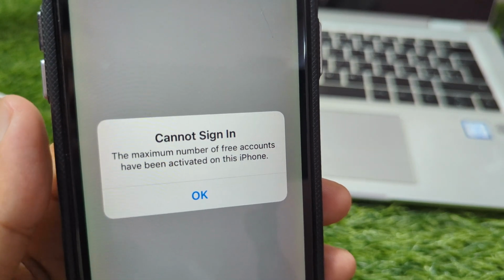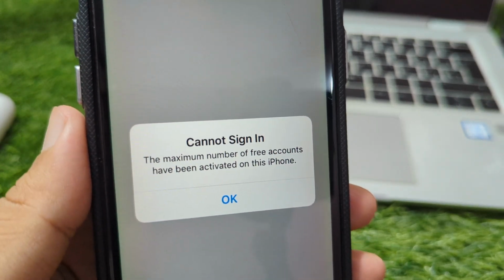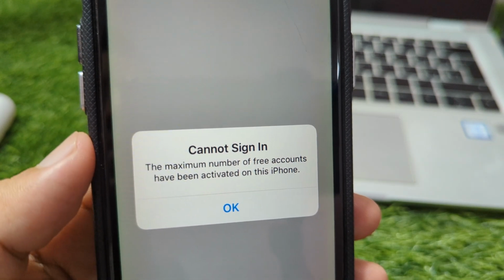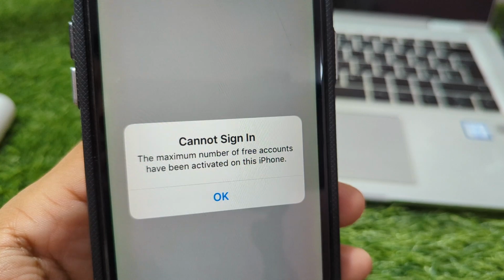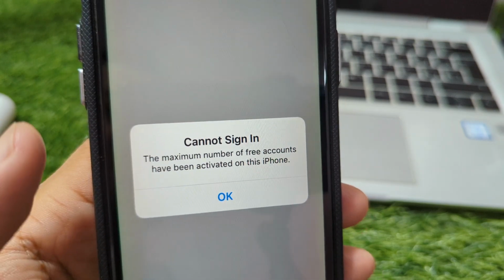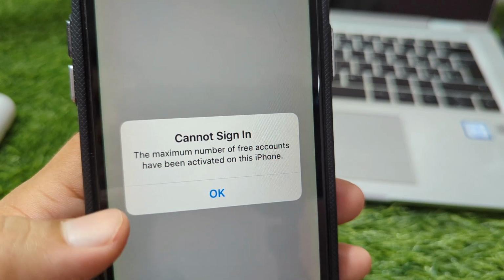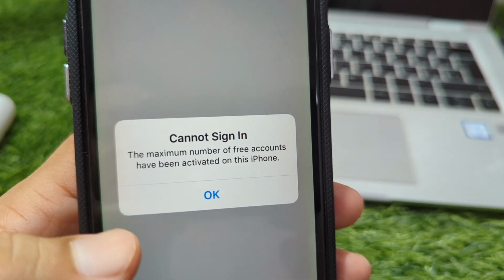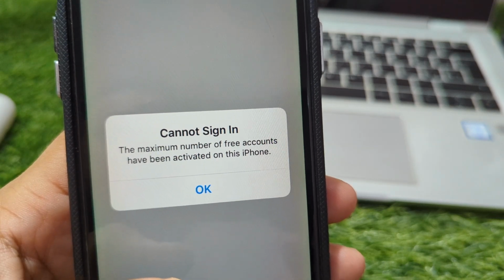Cannot Sign in Apple ID! The Maximum Number of Free Accounts Activated on This iPhone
Are you seeing the error “Cannot Sign in Apple ID – The Maximum Number of Free Accounts Activated on This iPhone”? Don’t worry! In this video, I’ll show you step-by-step how to fix this Apple ID issue on your iPhone running iOS 27 (or any version).

This problem usually happens when too many Apple IDs have been created or activated on a single device. In this guide, you’ll learn the exact methods to solve it, including using an existing Apple ID, creating a new account properly, and avoiding this error in the future.

Follow the simple steps in this tutorial to regain access to your Apple services like App Store, iCloud, and iTunes without any hassle.

✅ Works on all iPhones and iPads
✅ Compatible with iOS 27 and earlier versions
✅ Easy step-by-step solution